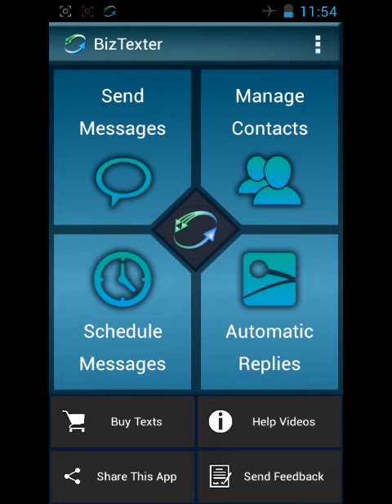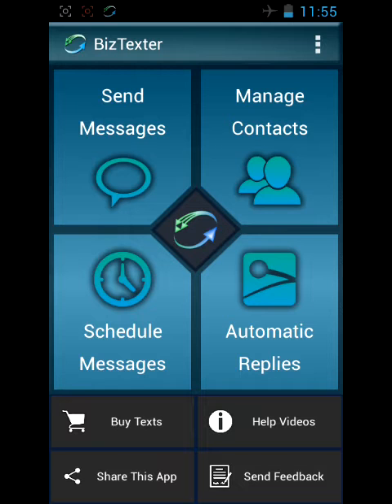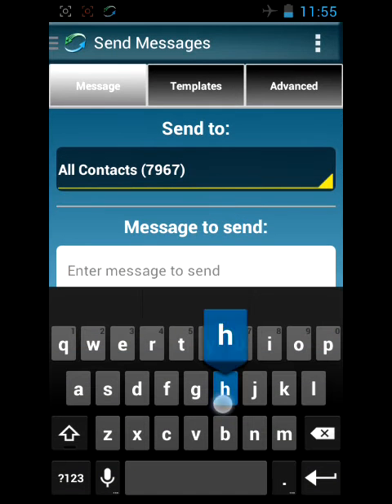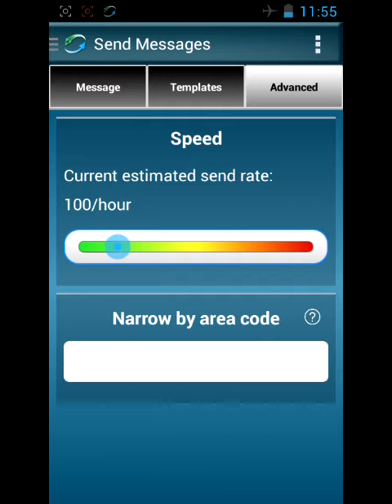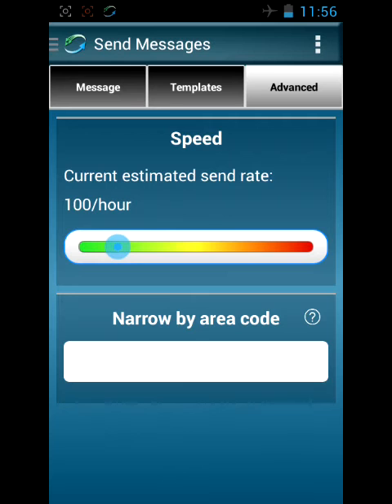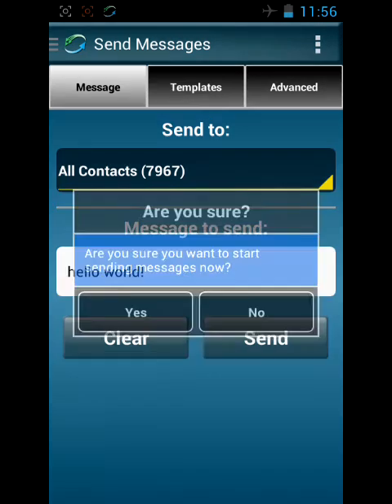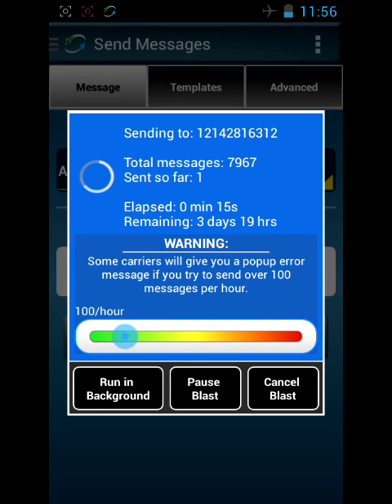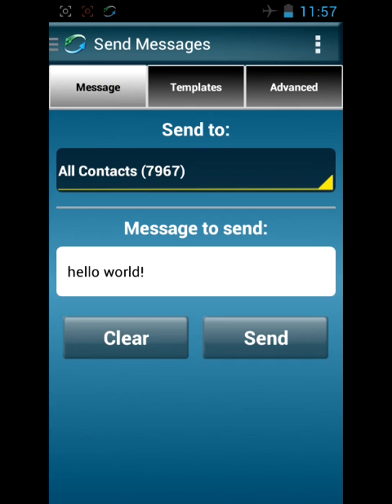1 - Send Messages in Business Texter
How to Send Messages in Business Texter